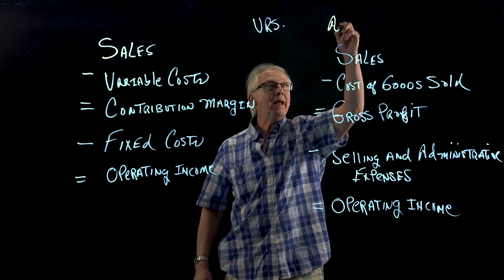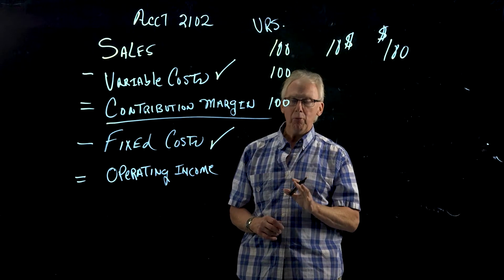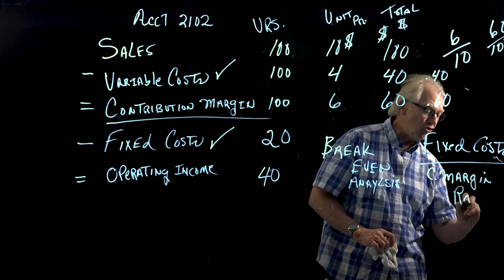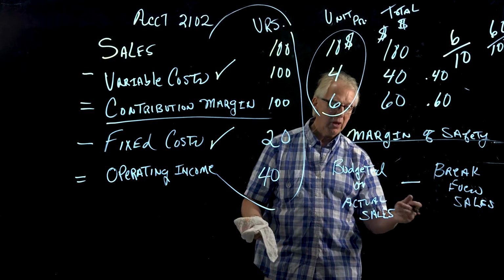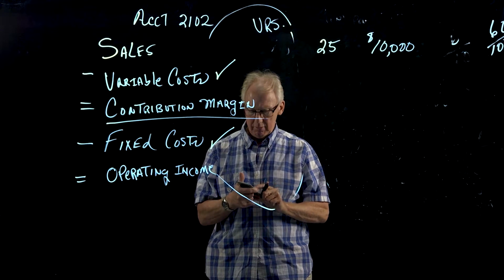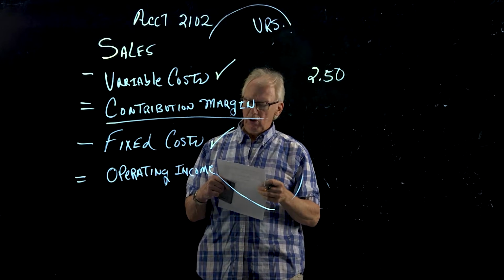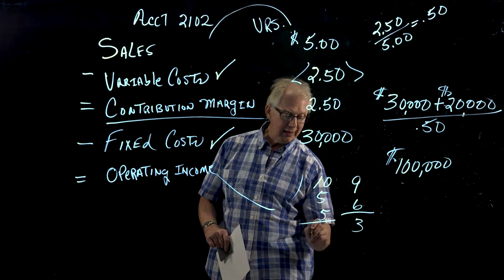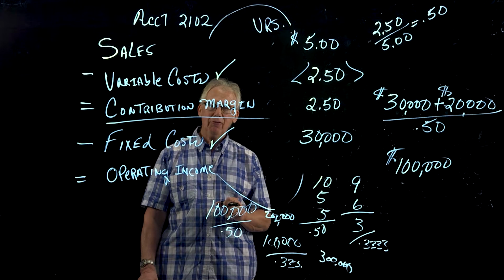Chapter 18 Summary - Part 2